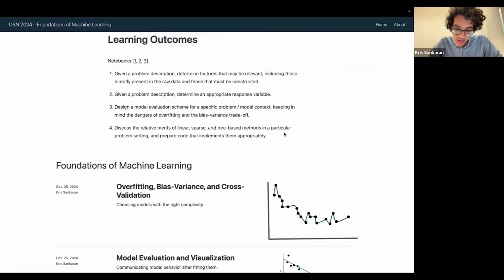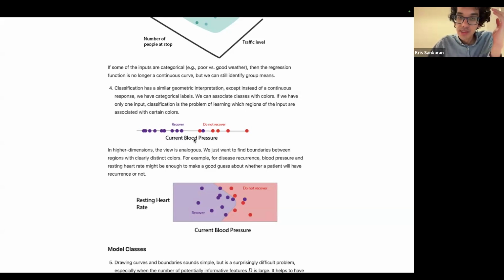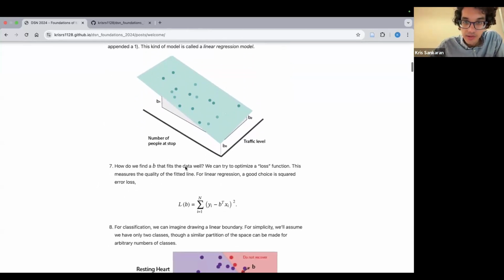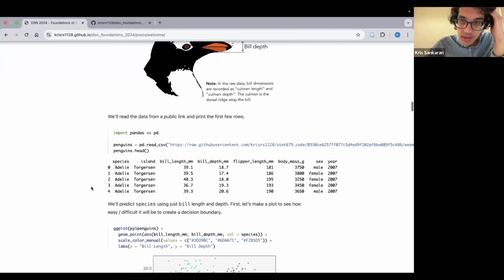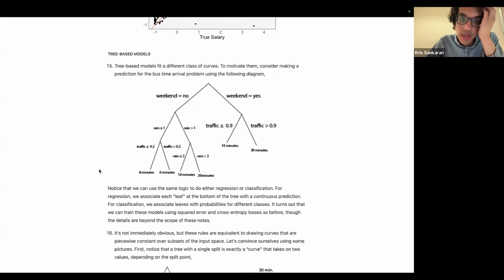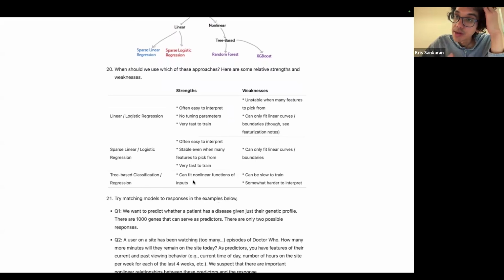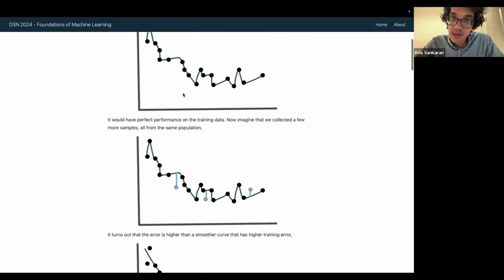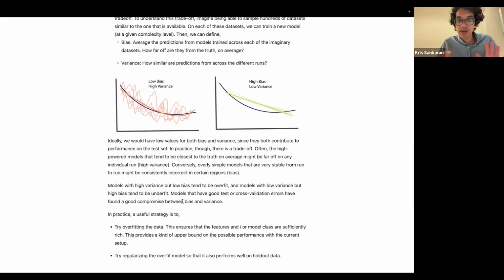DSN AI 2024 Bootcamp - Foundational Statistics of Machine Learning by Dr. Kris Sankaran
Join Dr. Kris Sankaran in this enlightening session at the DSN AI 2024 Bootcamp, where he breaks down the essential statistical principles underpinning machine learning.
From probability distributions to hypothesis testing and model evaluation, Dr. Sankaran provides a comprehensive overview of the statistical foundations that drive modern AI systems.
Perfect for beginners and practitioners alike, this session equips participants with the knowledge to understand and apply statistical concepts to real-world machine learning problems.